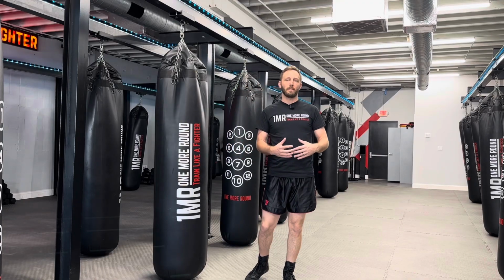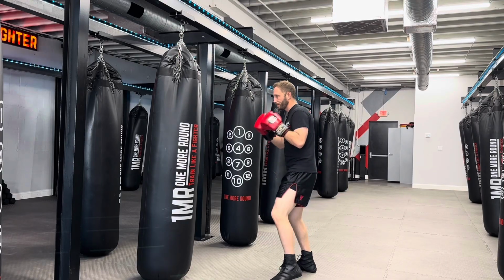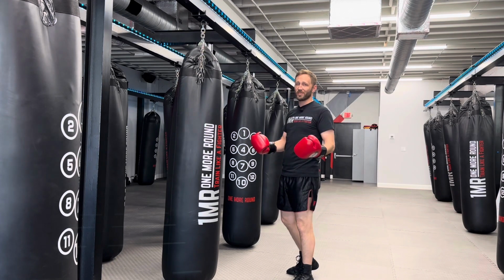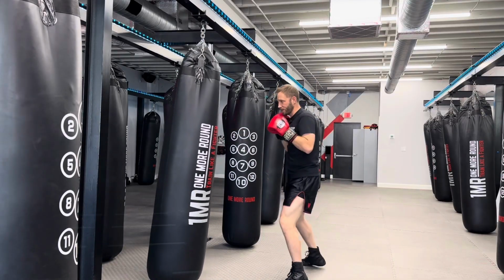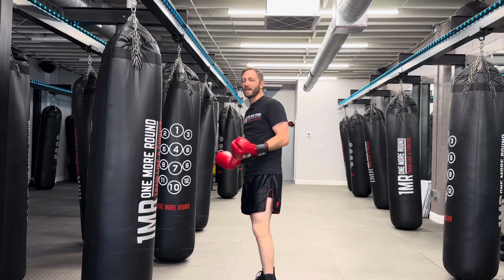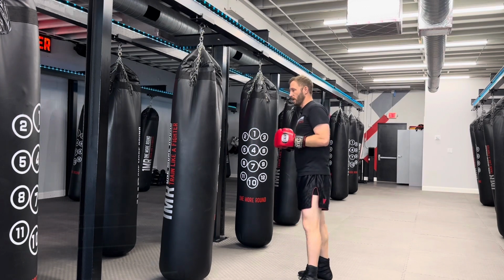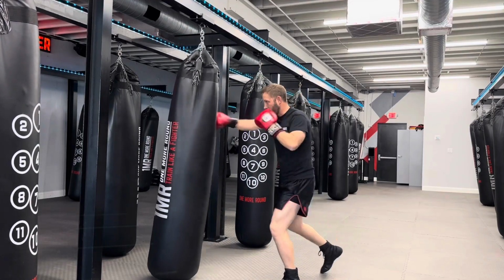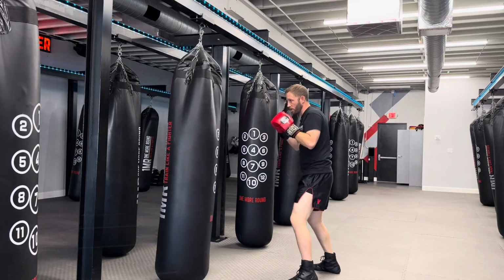Combo Tricks That Catch Fighters Off Guard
Using simple combinations with variances to throw off our opponents and make our striking more advanced. Kickboxing and striking doesn’t have to be fancy. We can keep it simple and add things like level changes, tempo changes and change our rhythm to get one past our opponent!